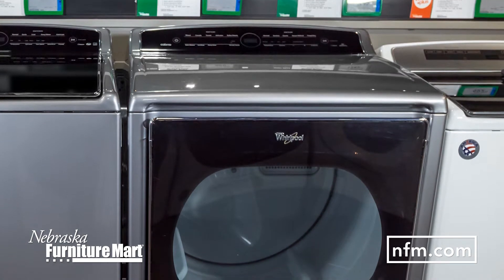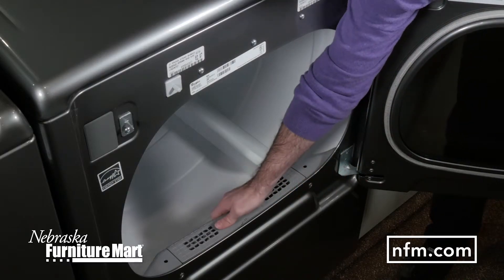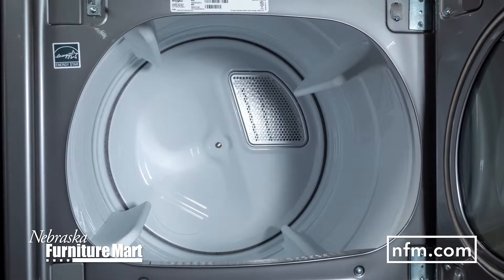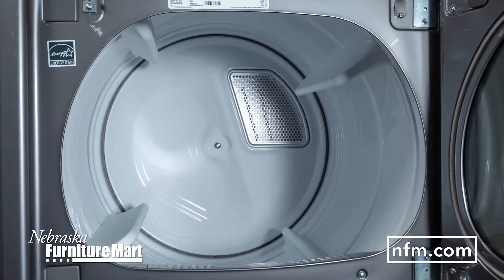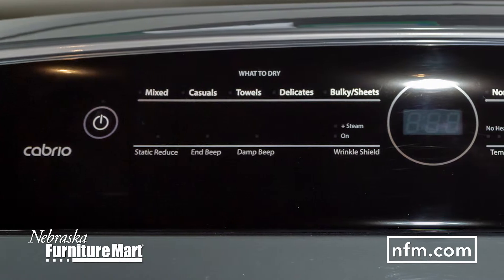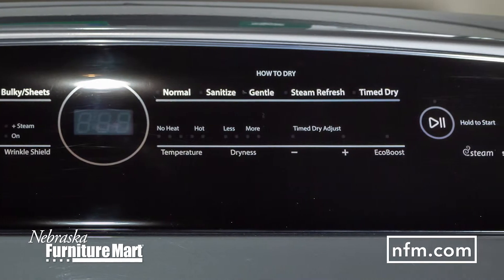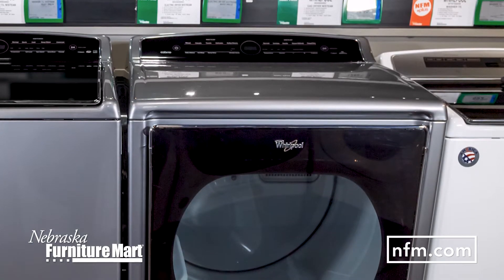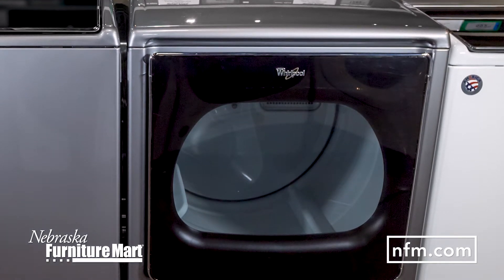Cabrio High Efficency Steam Dryer from Whirlpool - WED8500DC/WGD8500DC/WED8500DW/WGD8500DW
The Cabrio 8.8 cubic foot High-Efficiency Dryer from Whirlpool is available in gas and electric models. Prevent damage caused by over drying and spend less time in the laundry room with the latest innovations from Whirlpool. This large-capacity dryer features Advanced Moisture Sensing technology that senses the needs of each load and adapts heat and drying time so every load stops when your clothes are dry. The Cabrio dryer also features Whirlpool’s Wrinkle Shield Plus technology to keep wrinkles from settling into your clothes after drying. And the Steam Refresh cycle helps release wrinkles and odors to refresh items that don’t need to be rewashed. Ready for a dryer upgrade? Learn more about the Cabrio High-Efficiency dryer at NFM.com or visit us in-store in Omaha, Kansas City, Des Moines or the Colony, Texas and talk to one of our product specialists.